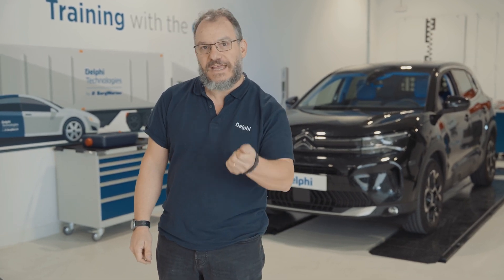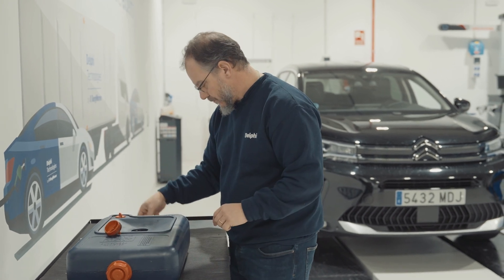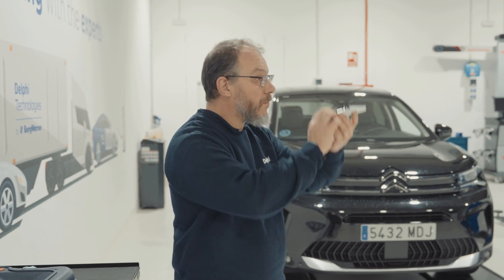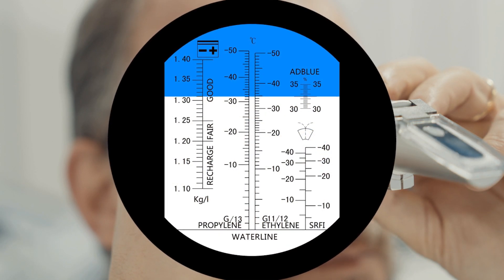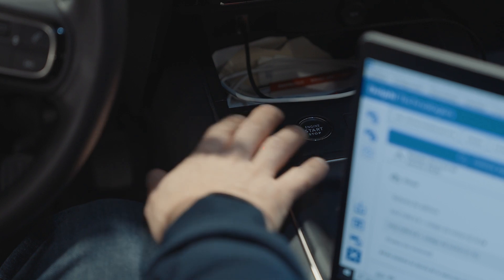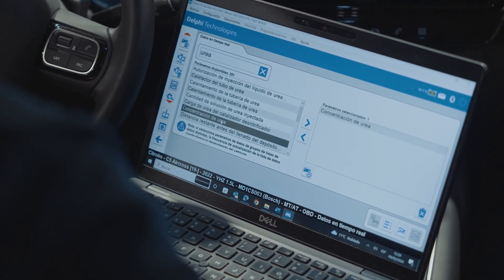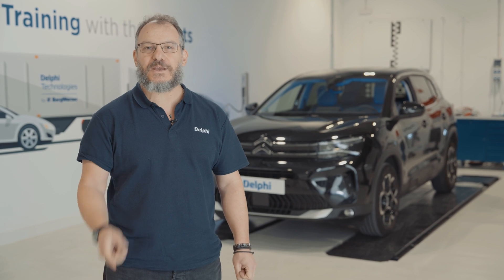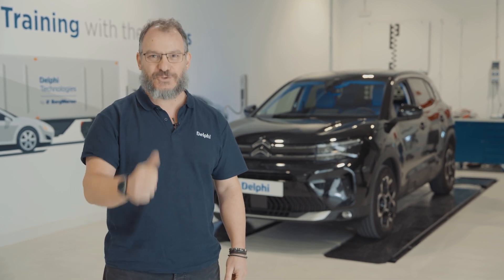[EN] How to check the quality of AdBlue liquid in a diesel vehicle | Masters of Motion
Our Delphi expert explains how to check the quality of the AdBlue liquid in a diesel vehicle, including the equipment you need and the urea concentration you should be looking for.